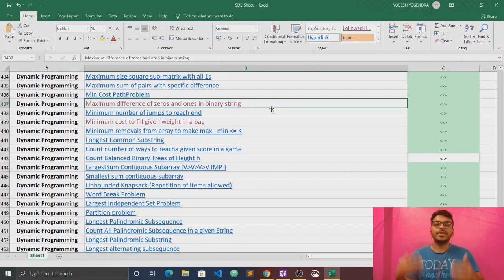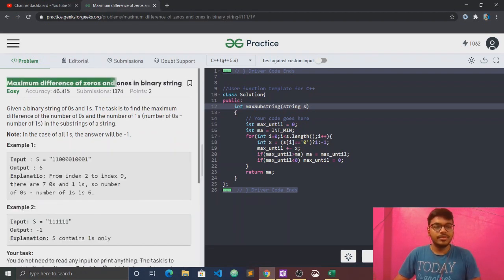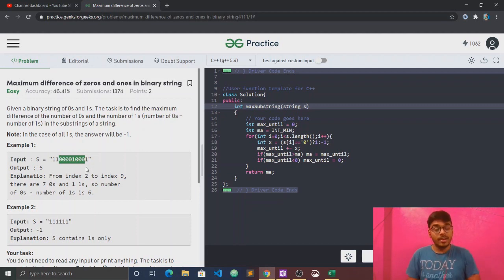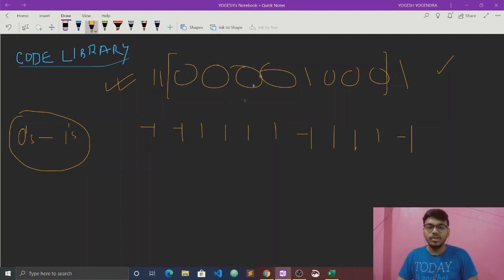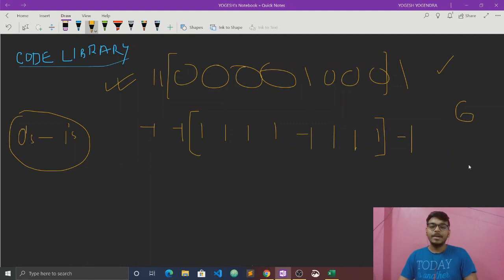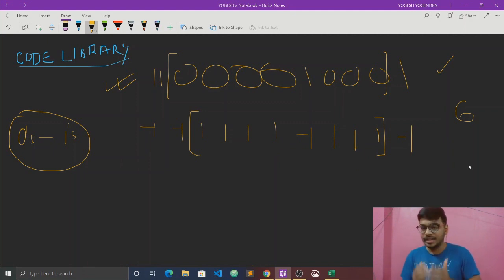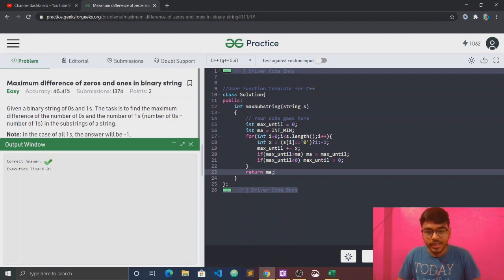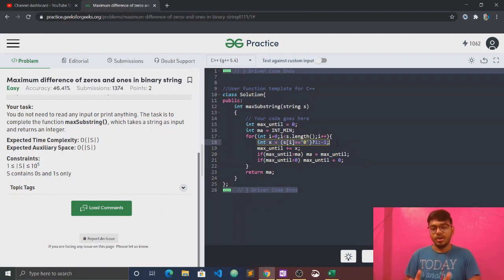Maximum Difference of Zeros and Ones in Binary String | DP | Love Babbar DSA Sheet | GFG | Amazon🔥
Hey Guys in this video I have explained with code how we can solve the problem 'Maximum Difference of Zeros and Ones in Binary String'.